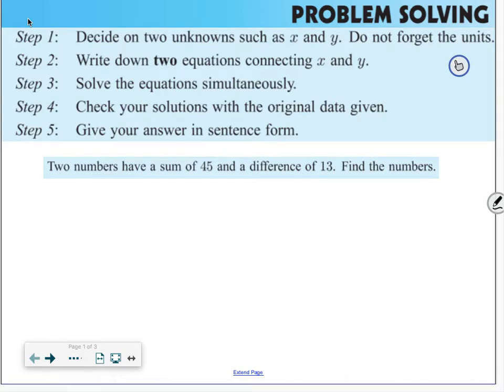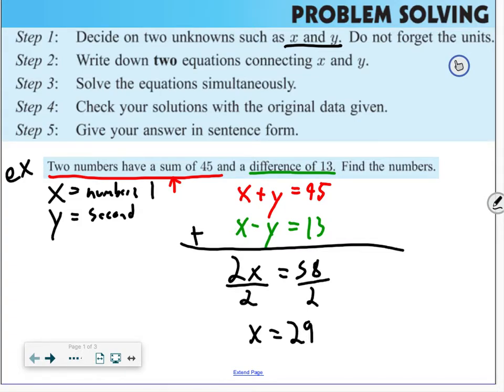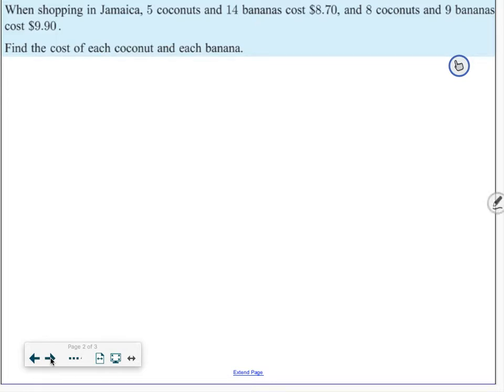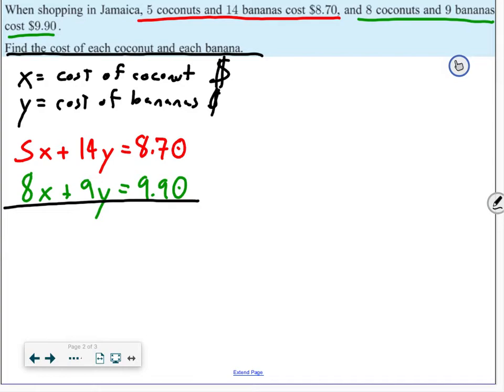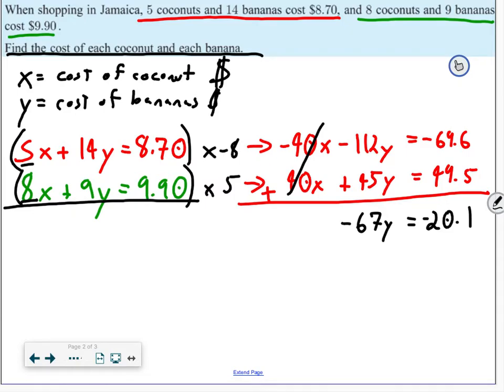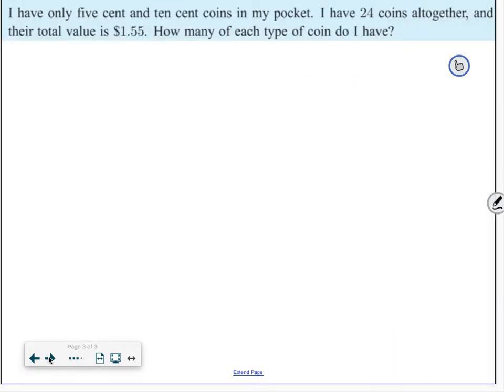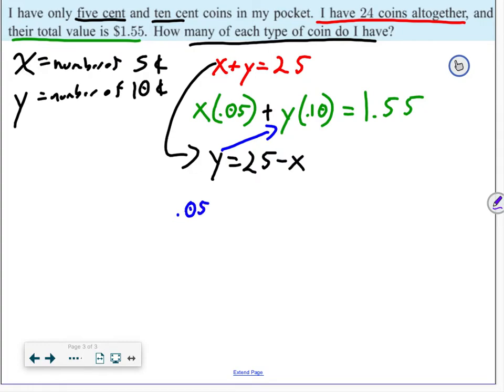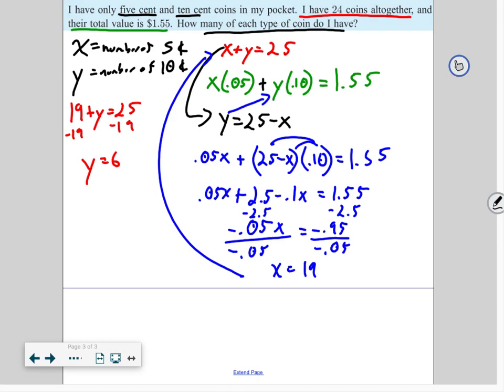Problem solving with Systems